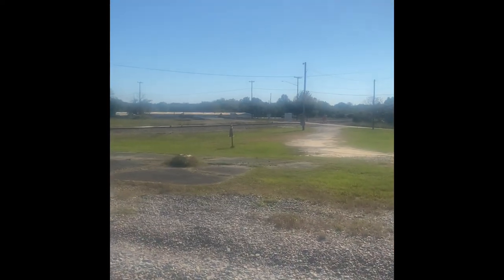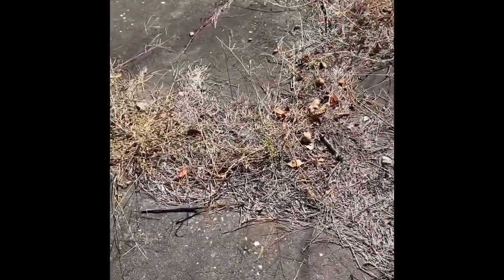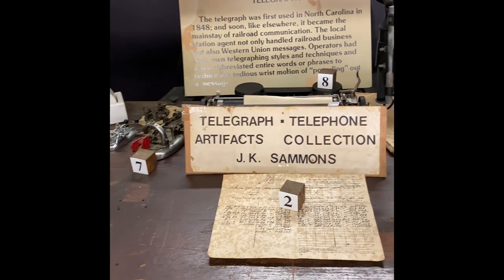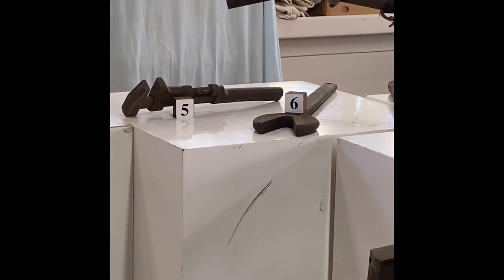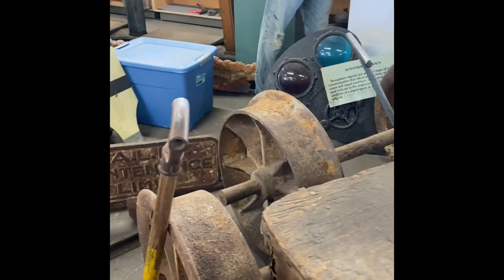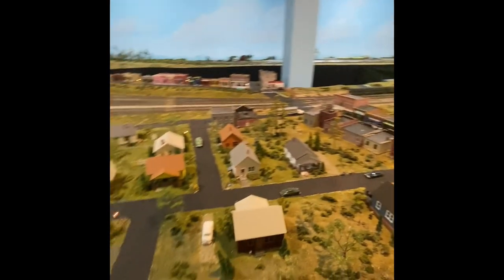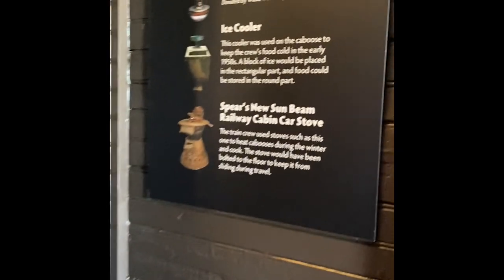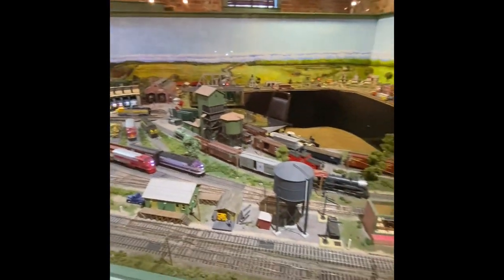History of Trains (The Basics)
Just a very basic video on the history of trains. More for fun than anything to be honest…….